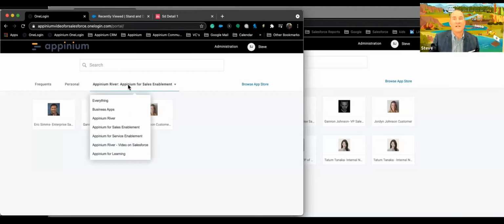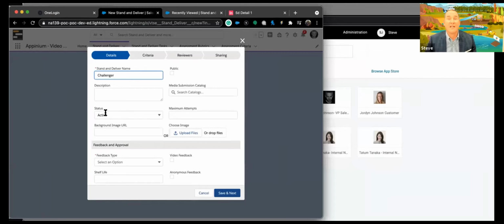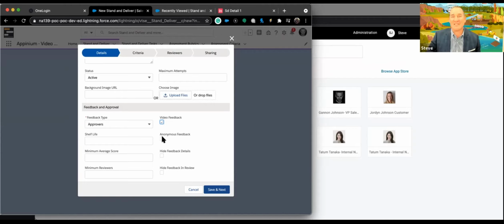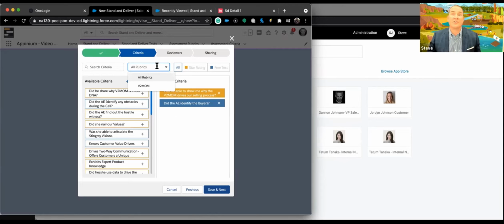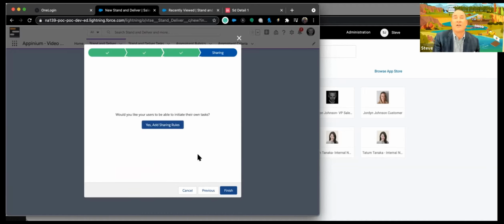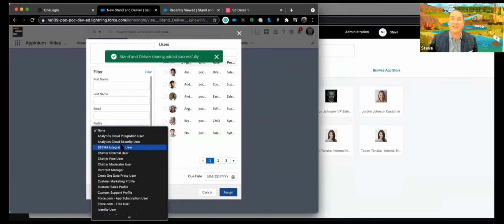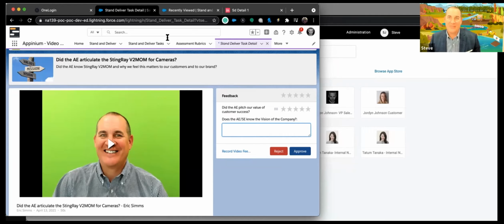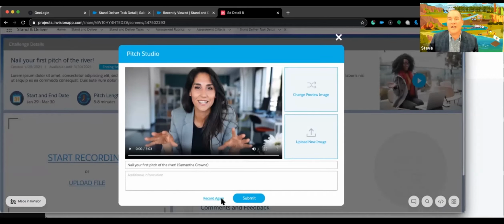Through the eyes of Gannon Johnson - VP/Director of Sales Enablement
Gannon Johnson represents users who are looking to drive sales success through enablement and learning.